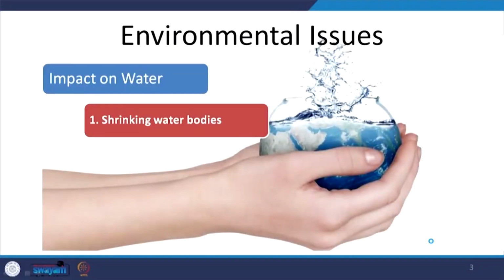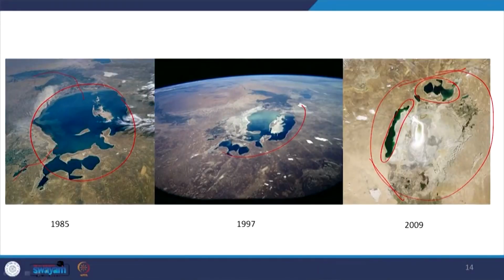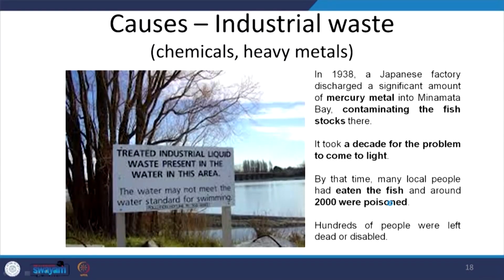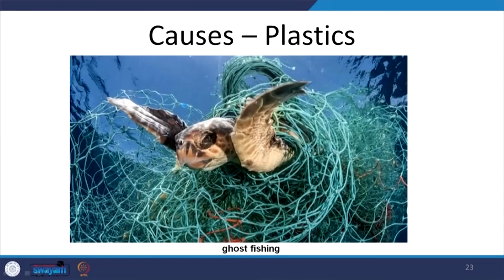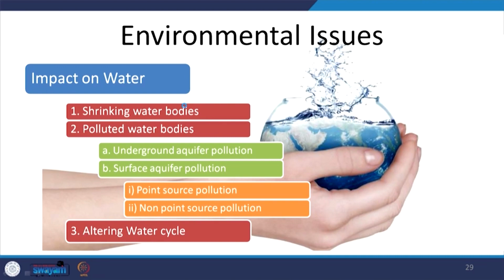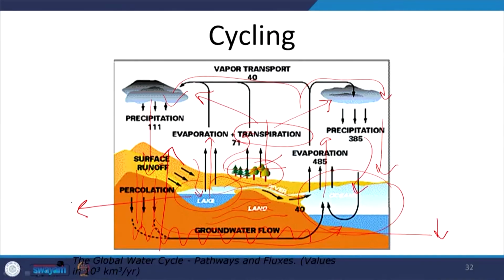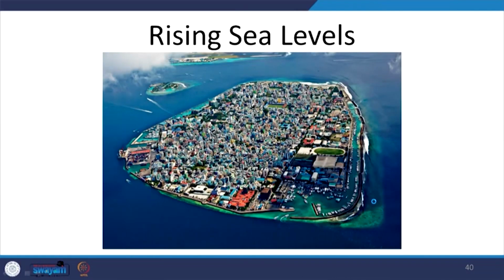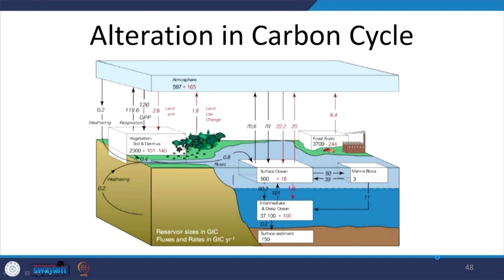Environmental Impacts of Development: Impacts on Water